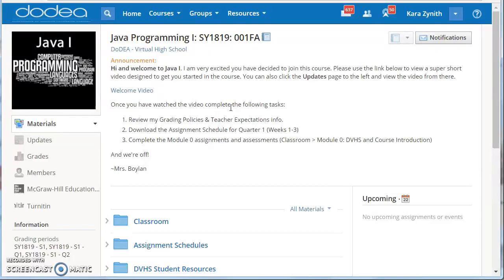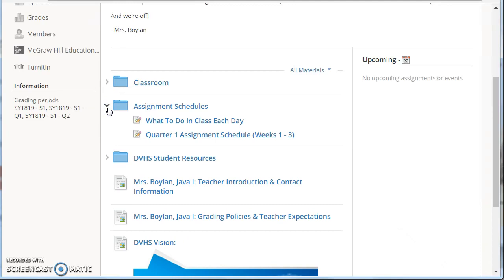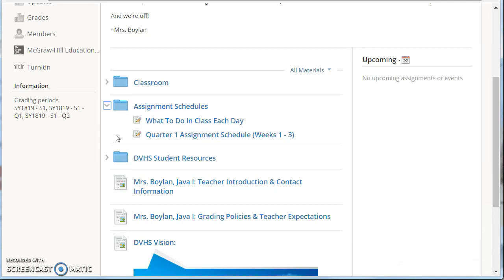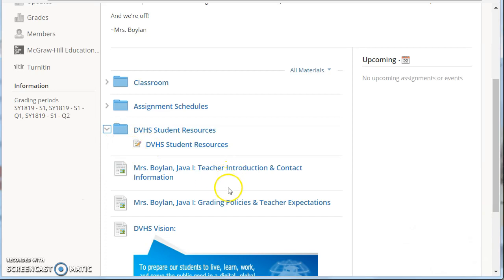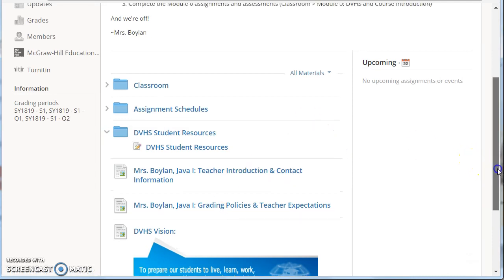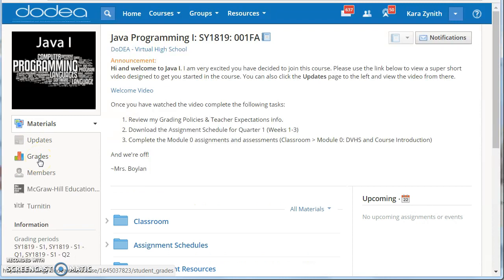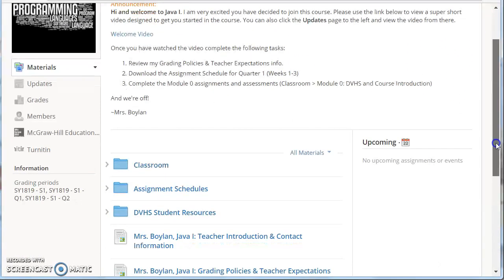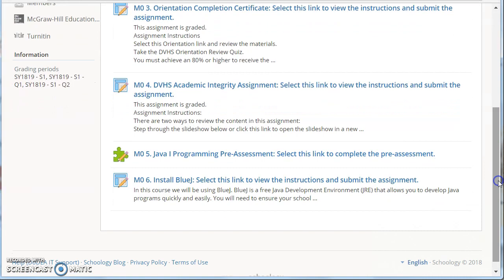Welcome to JavaI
Informational video for Mrs. Boylan's Java I Fall 2018 students designed to get students started in the course.